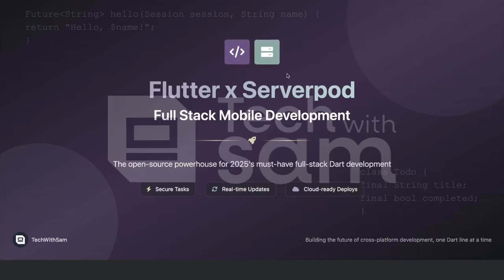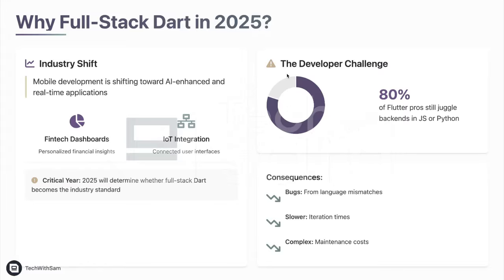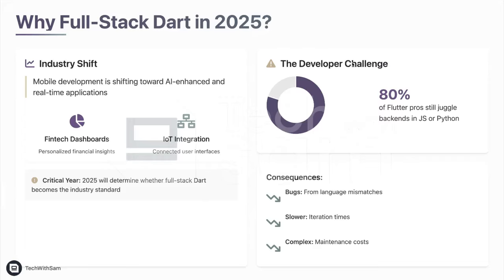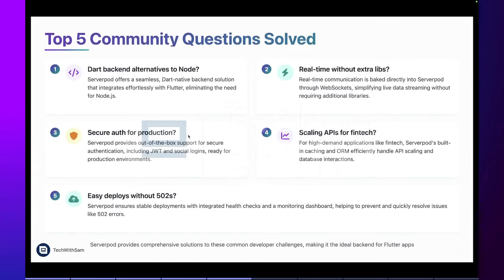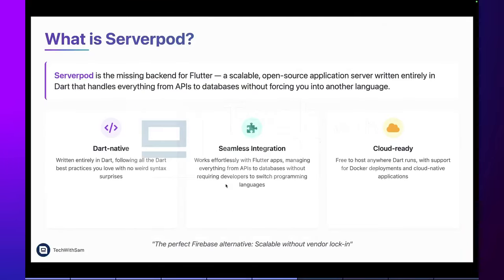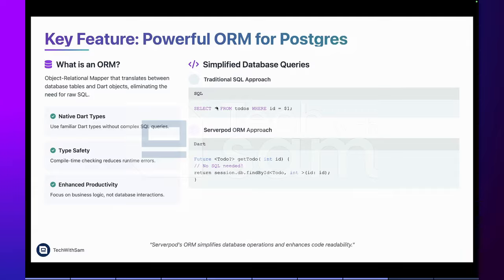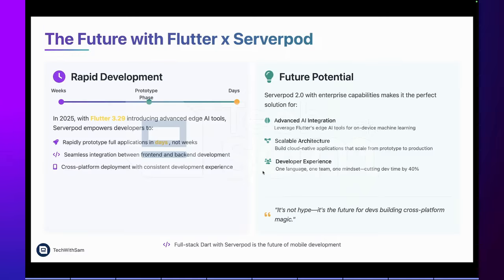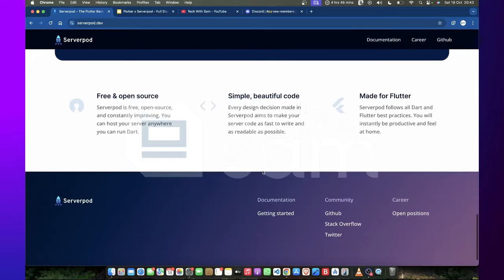Full-Stack Mobile Development (Flutter + Serverpod) #1 - What is a Serverpod? Why go Full-Stack?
In this video, we're going to learn about what ServerPod is all about and why go full-stack in mobile development with @flutterdev and @serverpod in this AI age.

⏳ Timestamps ⏳
00:00 | Intro
00:43 | How do I build a backend without leaving Dart?
02:35 | Why Full-Stack Dart in 2025?
04:35 | The Serverpod Advantage
06:05 | Top 5 Community Questions Solved
08:02 | What is Serverpod?
09:00 | Key Feature: Automatic Code Generation, Powerful ORM for Postgres
10:29 | Built-in Solutions for Real-World Apps
10:46 | The Future with Flutter x Serverpod